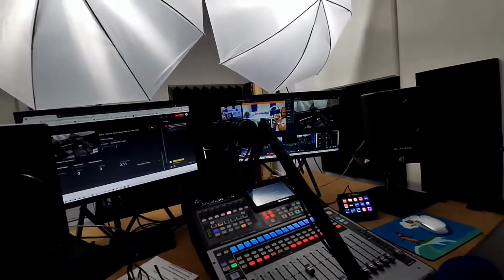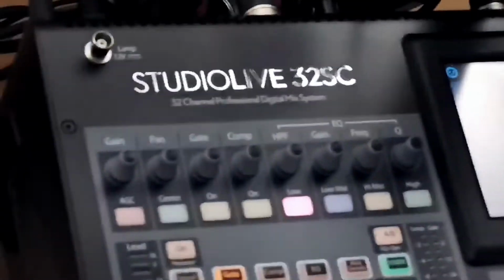NDI 5 - Why It's Such A Great Tool For Live Video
Hi there,
Welcome along. Just a quick live stream to show you why you need to upgrade your NDI toolbox to version 5, or download it if you don't already have the suite of software. And best of all, it's FREE! Go to ndi.tv and click the download link, which will send you an email so you can get it for yourself.

 Please let me know who you are and where you're from in the comments, especially if you're new to the channel, I'd be delighted to meet you!

If you ARE new here, you don't know me. My name is Paul Webber. I'm an audio producer, voice over artist and broadcaster/presenter, specialising in voicing and producing the spoken word and on this channel you'll find me talking about production tips, info and sharing my knowledge for voice over artists, musicians and general music makers and DJs across the UK and beyond.

Also, if you need to know what gear I use, check the list below: -

🎶 Microphones: -  Eikon C14 Large Diaphragm microphone plus a Marshall MXL 2001 Large Diaphragm microphone which I use in my voice over booth
🎶 Studio monitors: - M-Audio Studiophile AV40 powered speakers
🎶 Capture Card: - August VGB500 HDMI Capture Card

🎶 Jingles are provided by JAM CREATIVE PRODUCTIONS INC. of Dallas, TX and you can find them

The incidental music I use on my countdown and elsewhere on the channel is provided by Epidemic Sound and you can see more and if you sign up via that link, you'll be helping me and my channel! :) They've got a free one month's trial running right now, so click the link!

Thumbnails are designed within Canva. Their website is